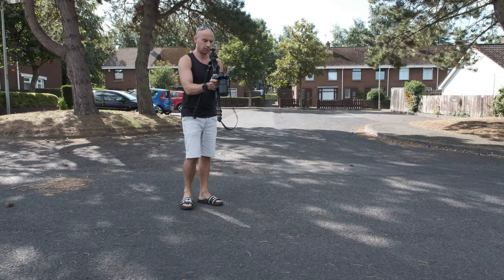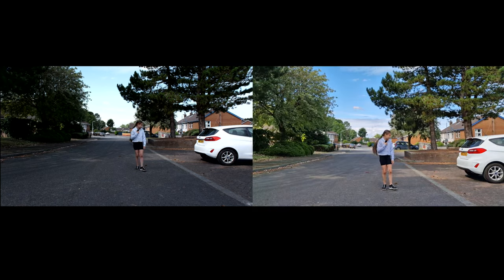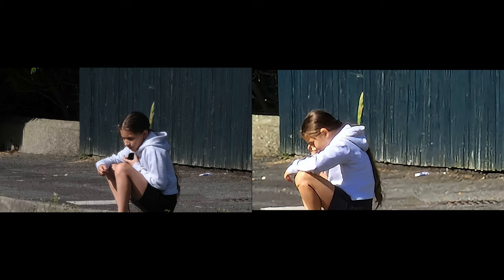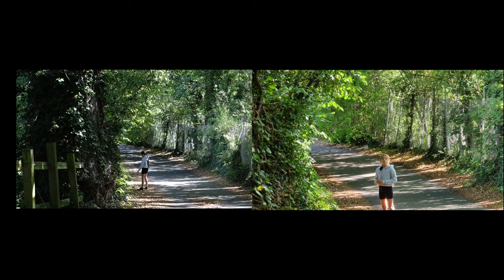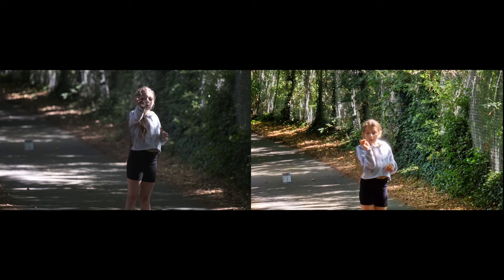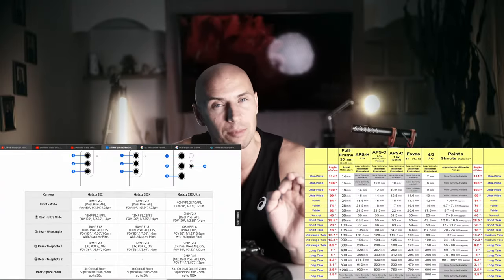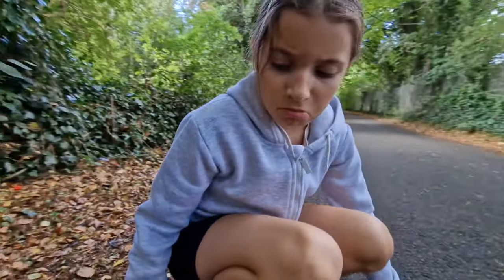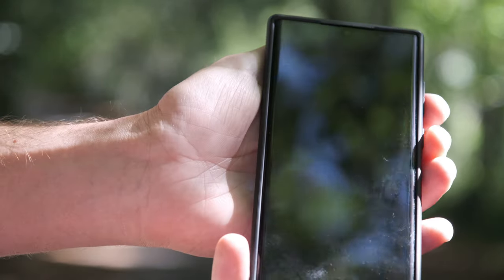Could the Samsung S22 Ultra Replace My Fujifilm X-T4?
S22 Ultra vs Top Of The Range Fujifilm Camera Comparison
S22 Ultra Camera Zoom Test S22 Ultra Review S22 Ultra vs Fuji XT-4

Gear used to film this video:
Main Camera:
Fujifilm XT-4
Fujifilm XT-3
Lenses: Viltrox 23mm f 1.4
Viltrox 13mm f1.4
Sigma 56mm f1.4
Fujinon 16-80mm f 4
Fujinon 18-55mm f 2.8
Fujinon 70-300mm f4
Gimbal: Dji Ronin SC
Action Camera: GoPro Hero 9
Drone: DJI Mavic Pro